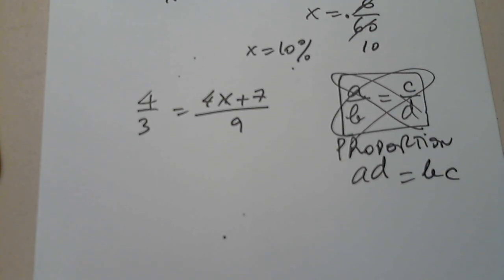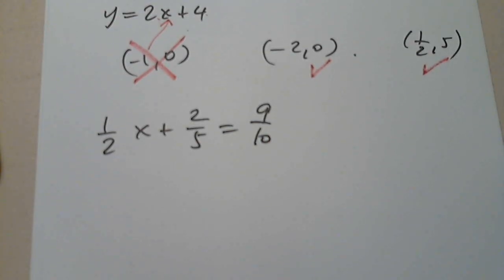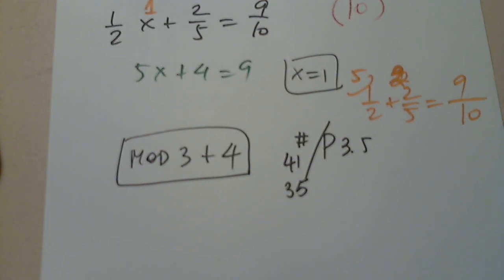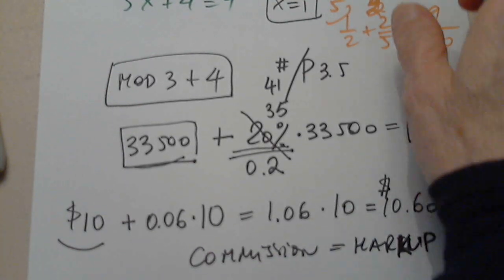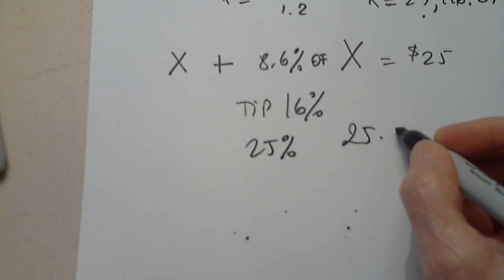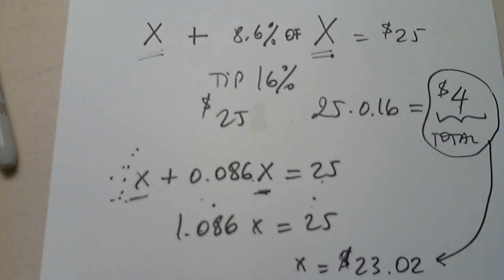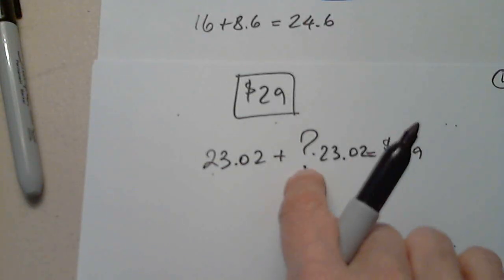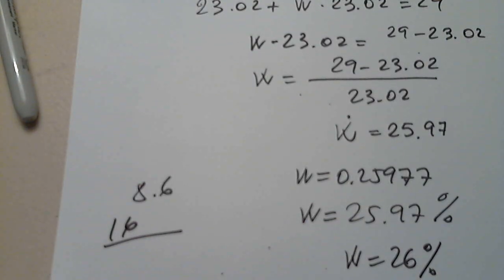MAT 044 011 TEST 2 REV MARCH 12 PART 4